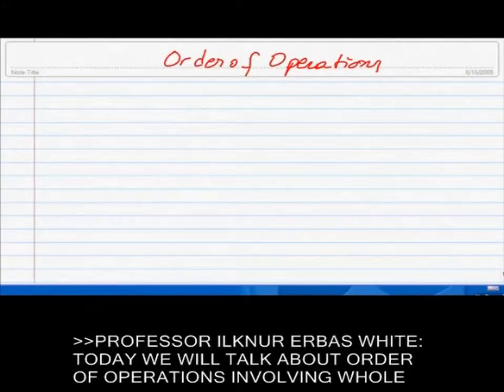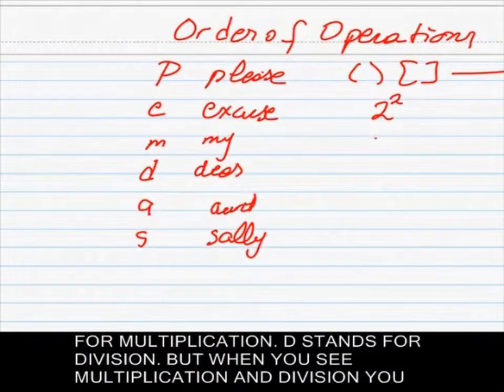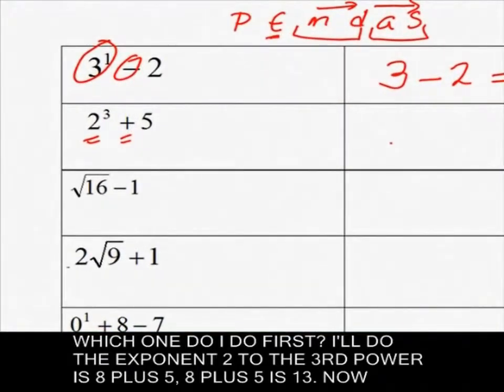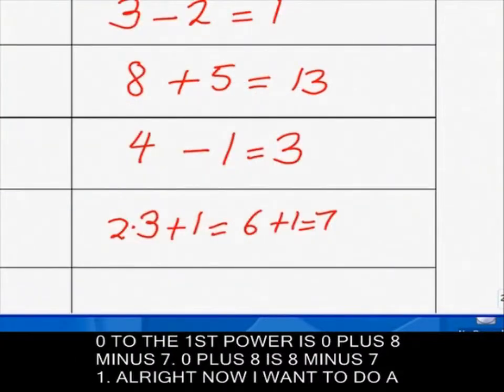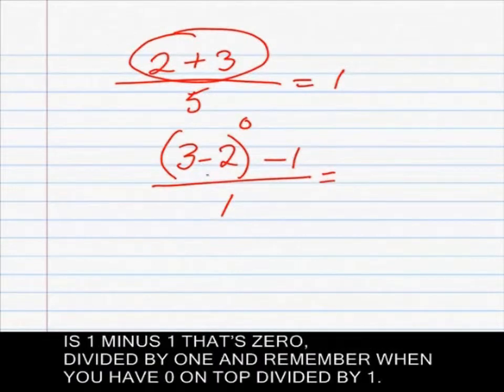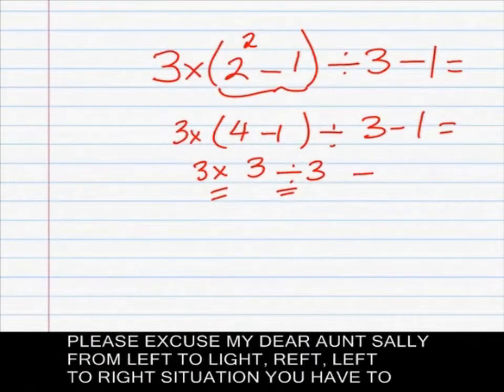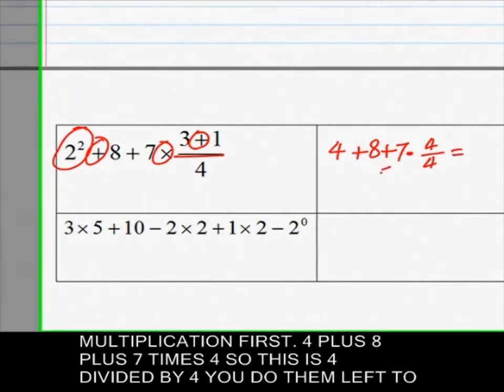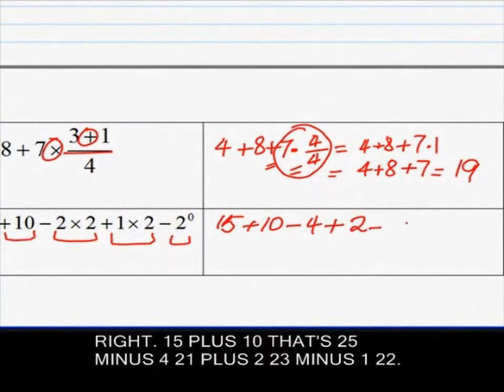AT A 7 Order of Operations with Whole Numbers